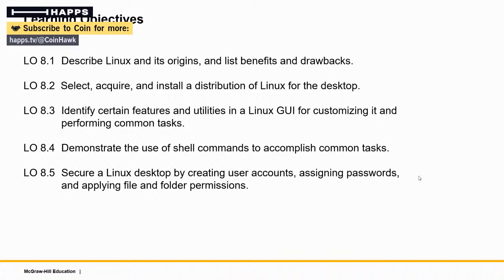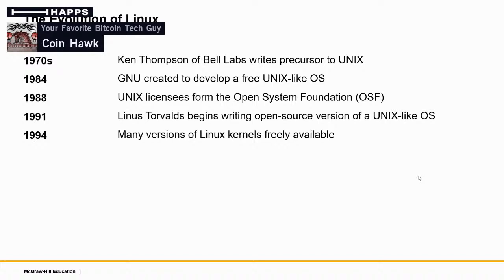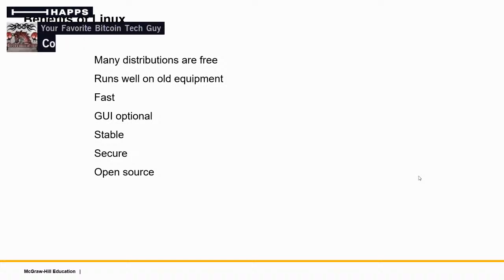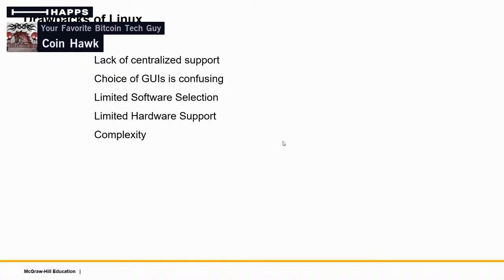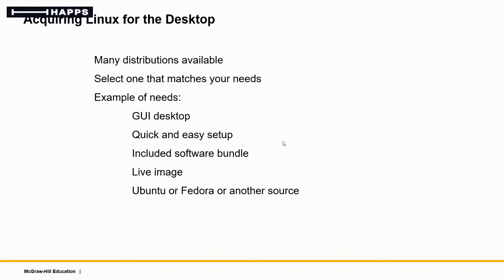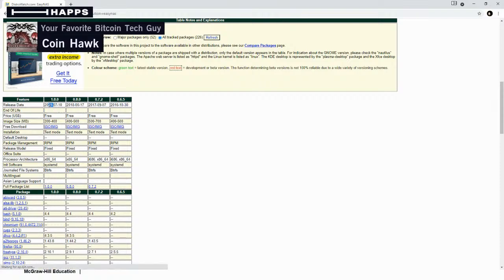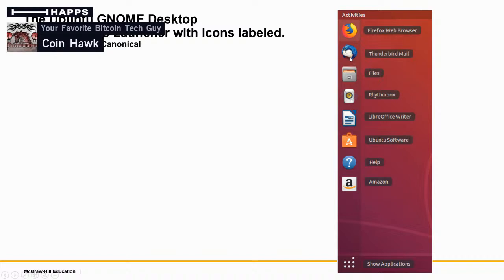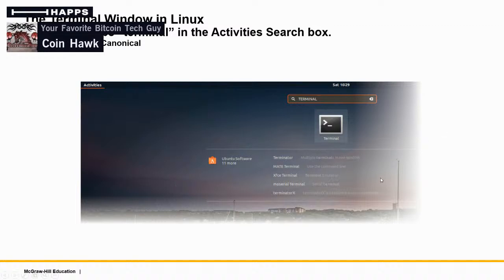Intro to Linux